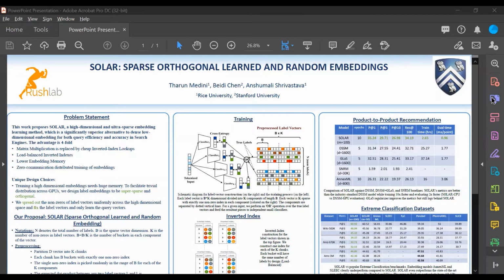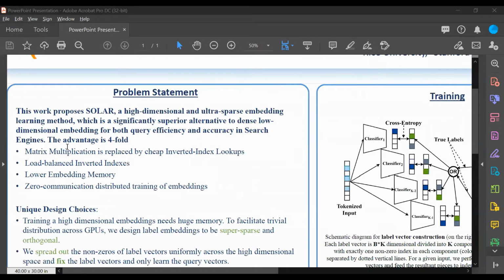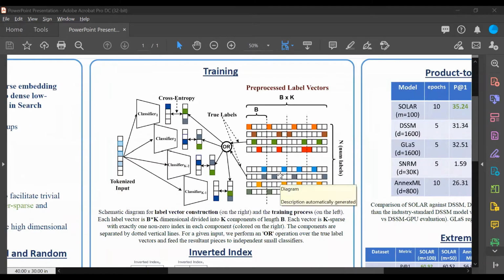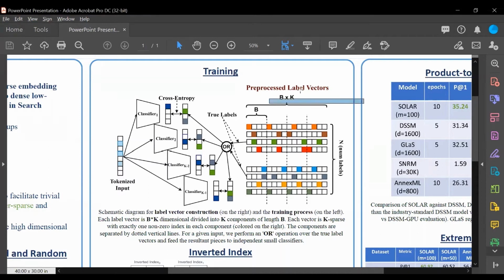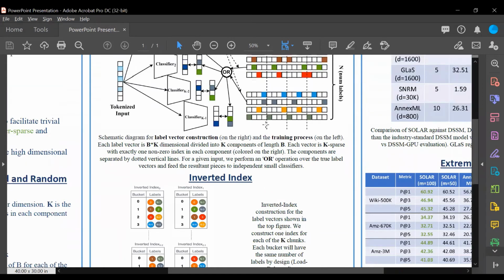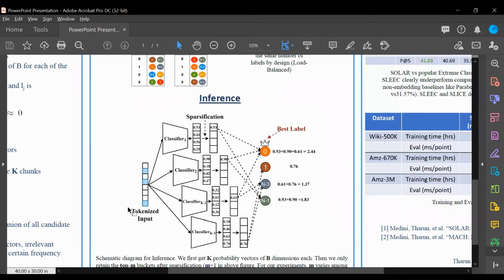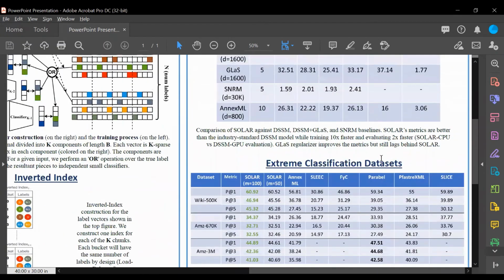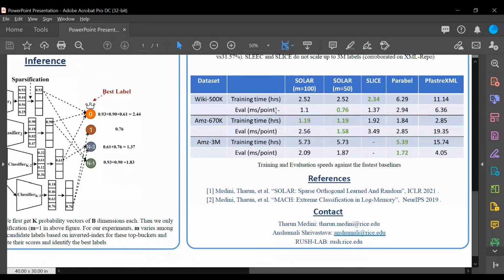Poster Presentation: SOLAR - Sparse Orthogonal Learned and Random Embeddings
Title: SOLAR - Sparse Orthogonal Learned and Random Embeddings

Authors: Tharun Medini, Rice University; Beidi Chen, Stanford University; Anshumali Shrivastava, Rice University